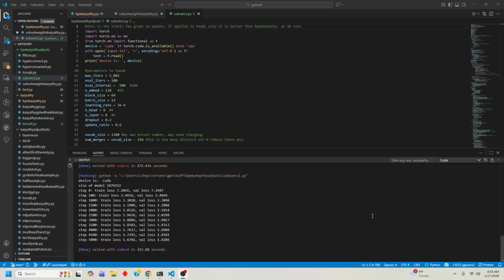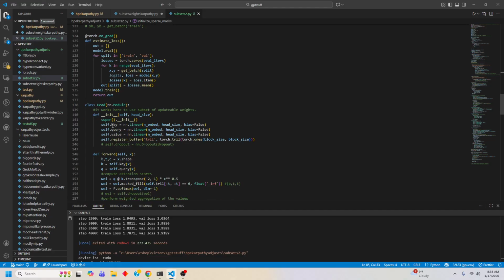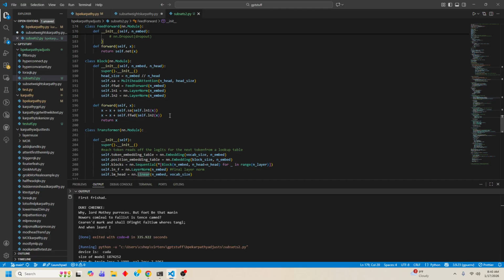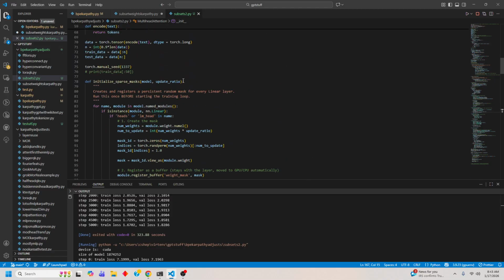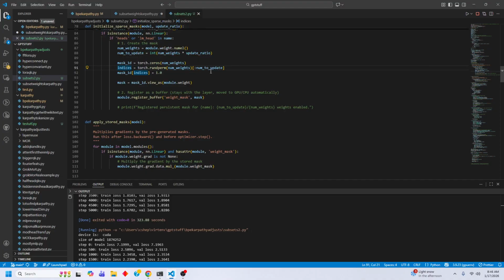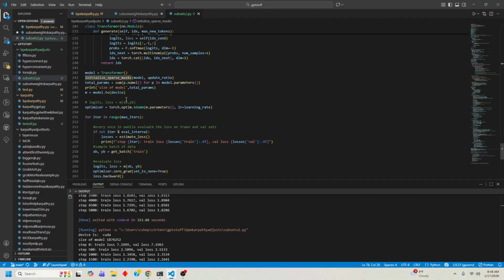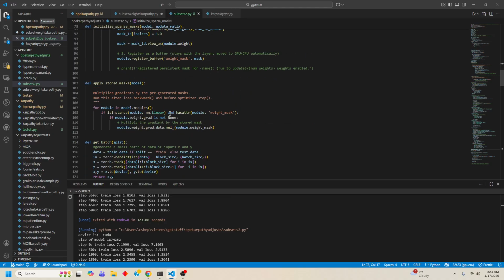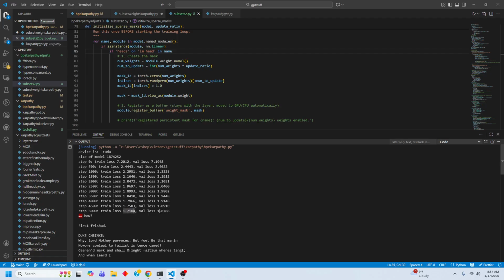training subset of llm weights experiment in pytorch coded out